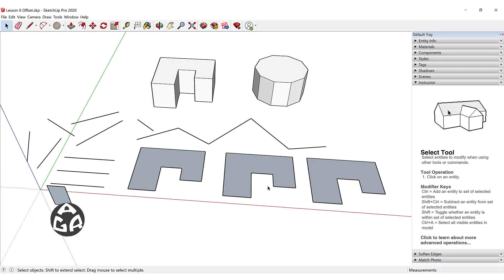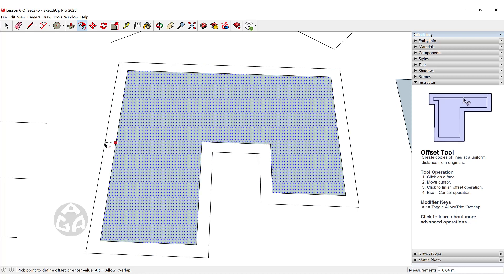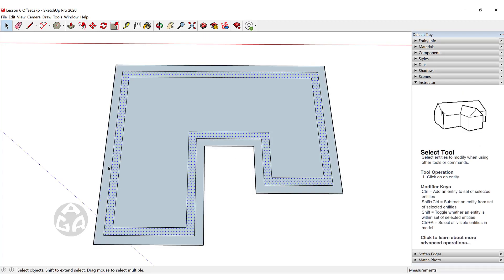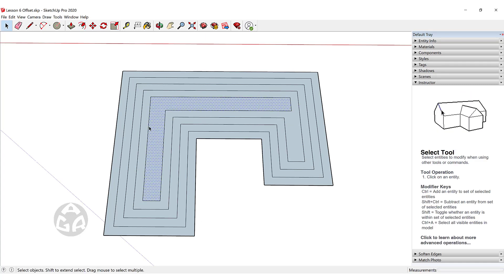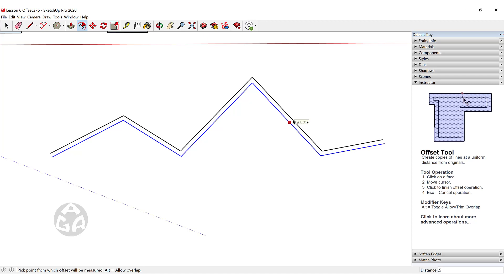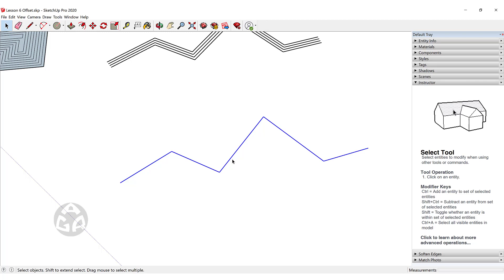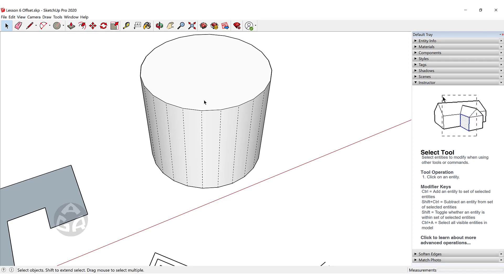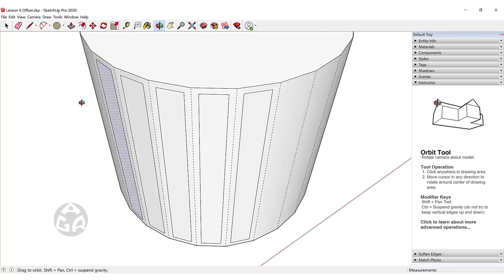Lesson 6: Offset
This is the sixth lesson of the AGR Sketchup course
You will learn how to use the Offset tool inside of Sketchup.